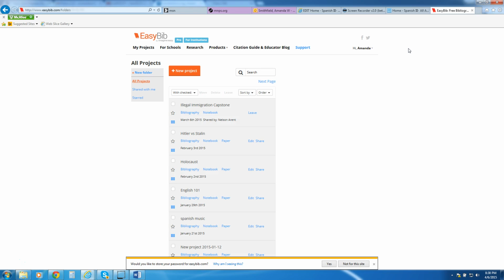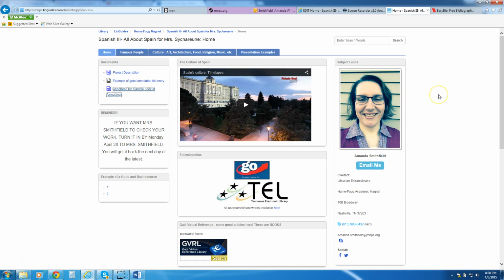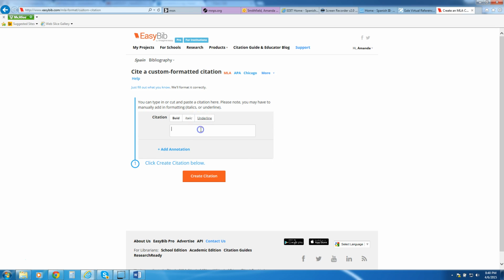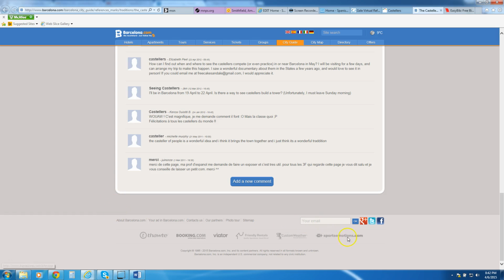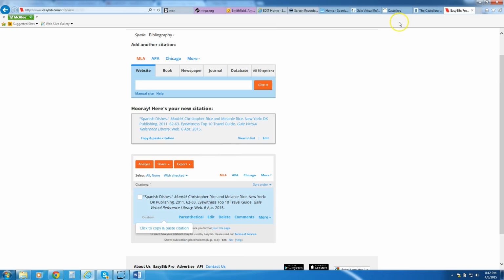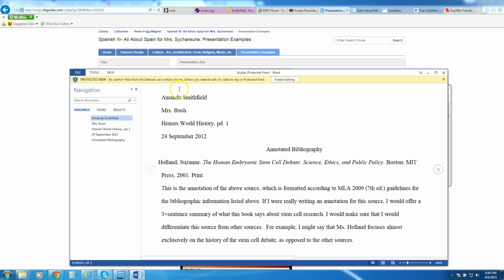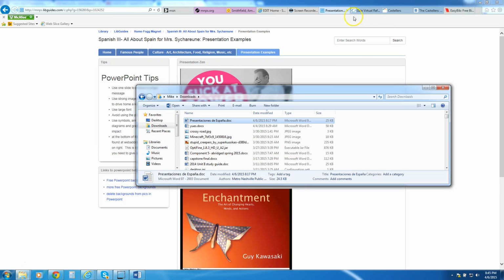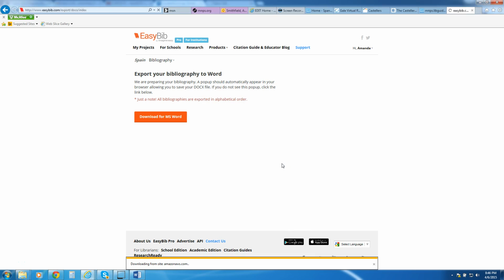Spanish-All about Spain - overview